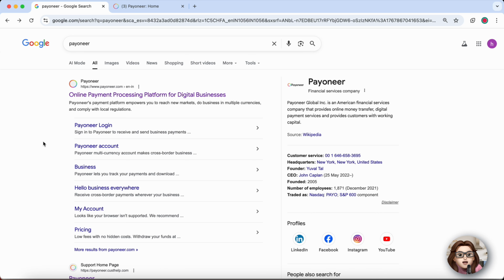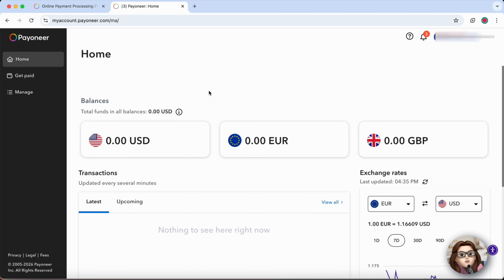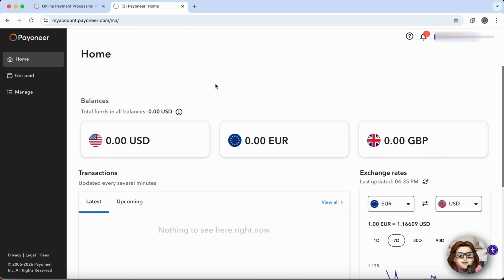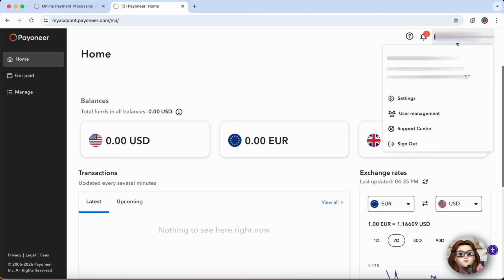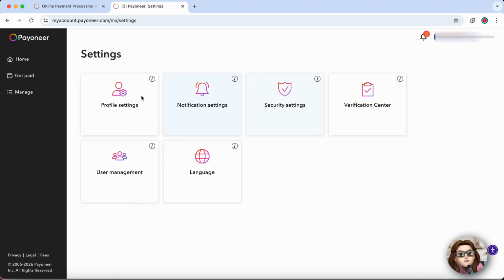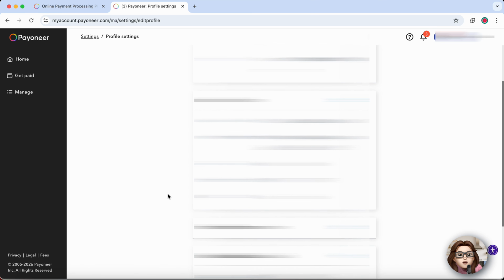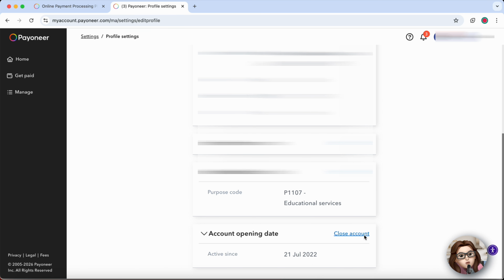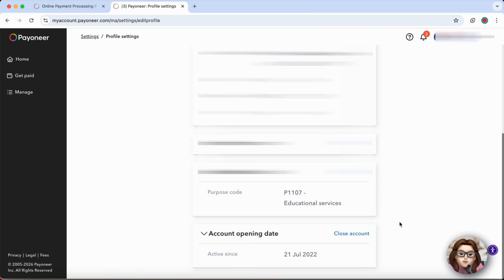How to Close Payoneer Account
In this video, you’ll learn how to close your Payoneer account permanently and safely. If you no longer use Payoneer or want to switch to another payment platform, it’s important to close your account the right way to avoid future fees, security risks, or account-related issues.

We’ll walk you through the complete process of closing a Payoneer account step by step. You’ll learn what to check before requesting account closure, including clearing your balance, completing pending transactions, and withdrawing any remaining funds. This ensures your account can be closed without delays or rejections.

This tutorial also explains how to contact Payoneer support correctly to submit an account closure request. We’ll cover where to find the closure option, what information Payoneer may ask for, and how long the account closure process typically takes.

You’ll also learn about common problems users face when trying to close their Payoneer account, such as pending verification, unresolved disputes, or active cards linked to the account—and how to fix them. We’ll also discuss what happens after your Payoneer account is closed and whether it can be reopened in the future.

This guide is perfect for freelancers, online sellers, and businesses who want to exit Payoneer responsibly and securely.

By the end of this video, you’ll know exactly how to close your Payoneer account, avoid unnecessary complications, and protect your financial information.

This video shows you How to Close Payoneer Account Easily! Watch this Video till the end to learn How to Close Payoneer Account.

Were you able to figure out How to Close Payoneer Account? Share this with your friends who want How to Close Payoneer Account.

Problem Solved in this Video-:

What Do you Think of How to Close Payoneer Account?